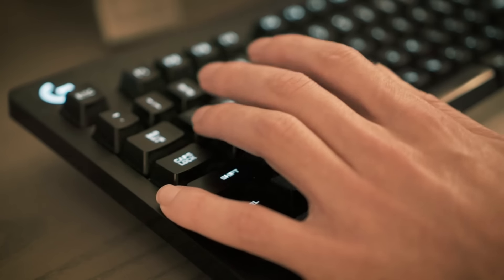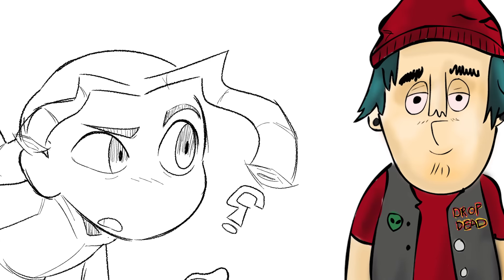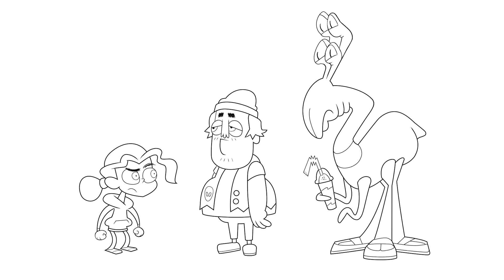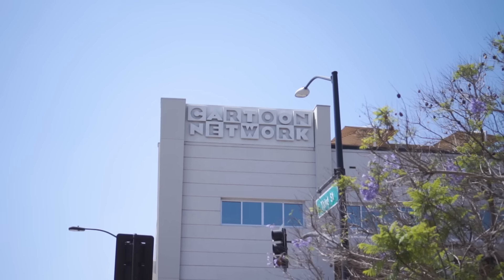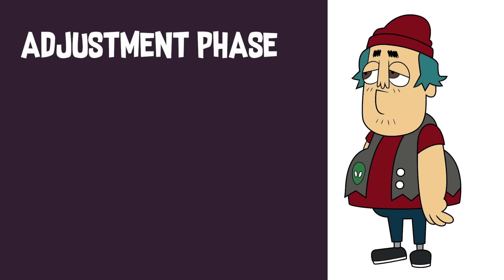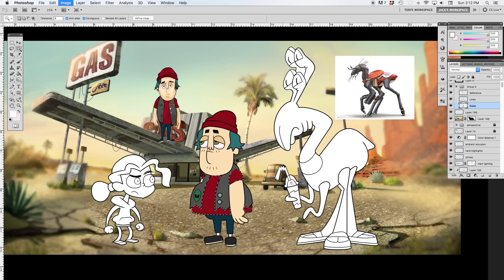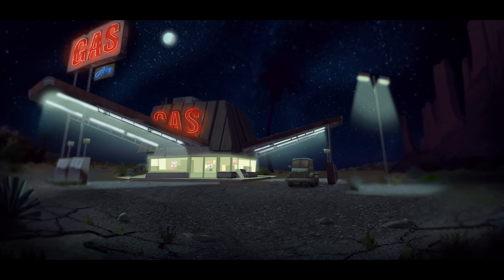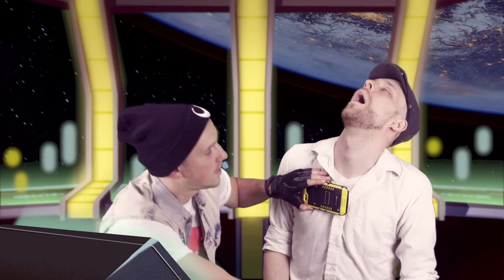Coloring Characters the Industry Way! Photoshop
Coloring characters in Photoshop can be daunting at first,  but we made a cool video to show you how real industry artists color in Photoshop.  Some of these digital painting techniques are used at major studios including Disney, Cartoon Network, and Rick and Morty, Special guest star Jack Cusumano explains how to color in Photoshop.

Guest Artist Jack Cusumano!

Thank you so much to our Artist Submissions
Alex Ries

BaM is dedicated to teaching artists all about the animation industry, and skills sets including character design, background design, animation, and painting!  Send us your art,  and BaM will make an episode about YOU!

If you want to have YOUR art redrawn!